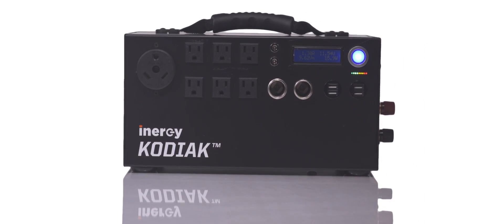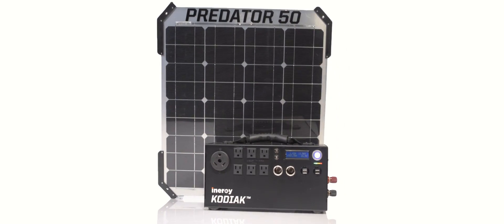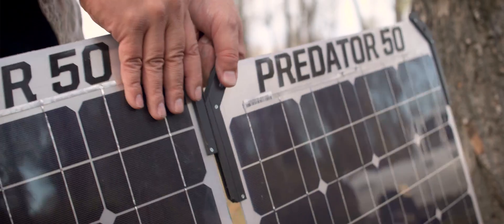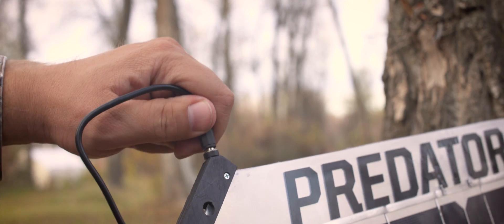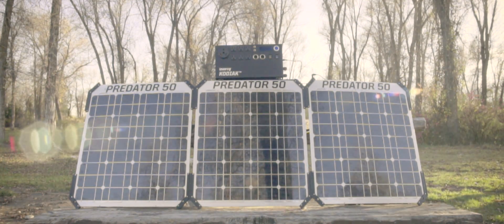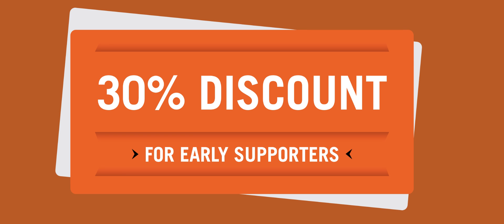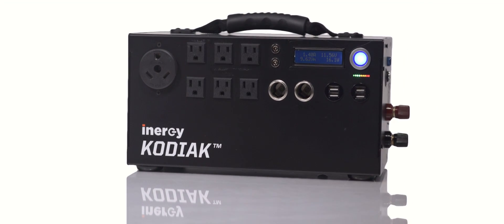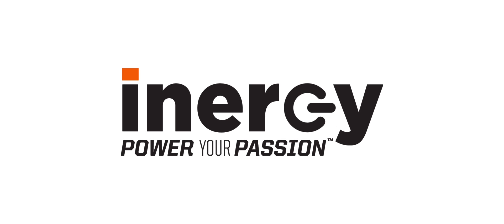The Kodiak - Home Solar System in a Box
Introducing the world's most compact, lightest weight, most expandable, and modular solar system - in a box!